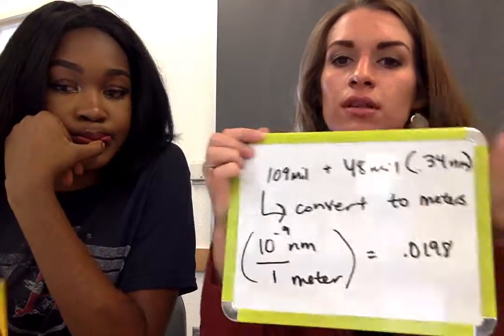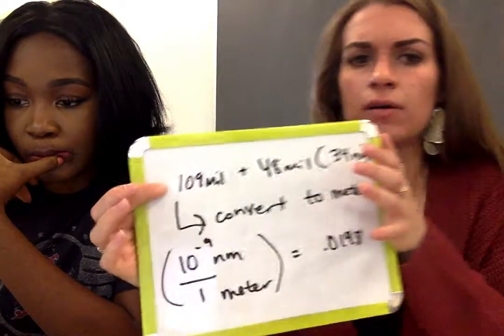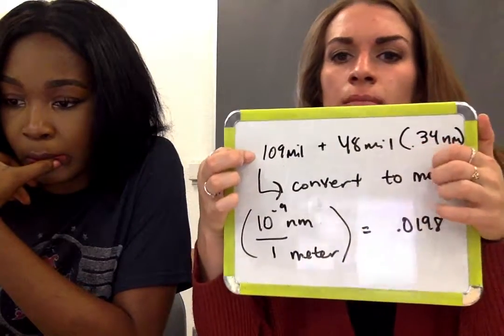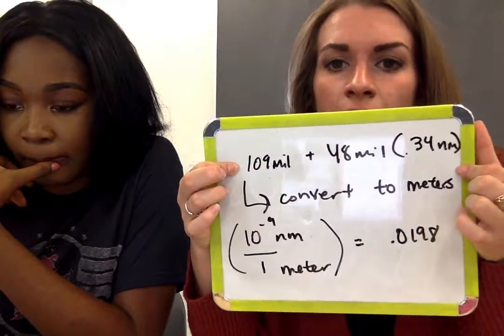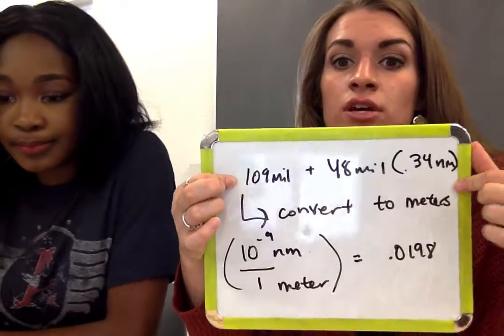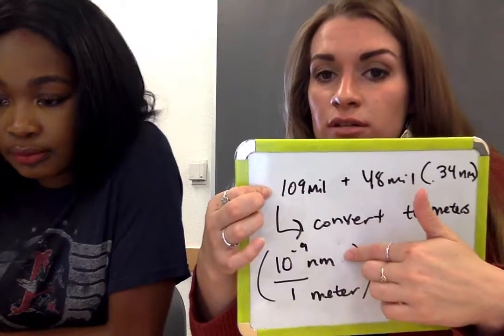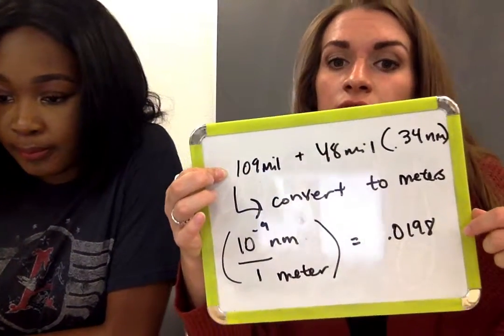Movie on 10 27 17 at 3 08 PM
BIO 375 L07 video Sandra & Megan